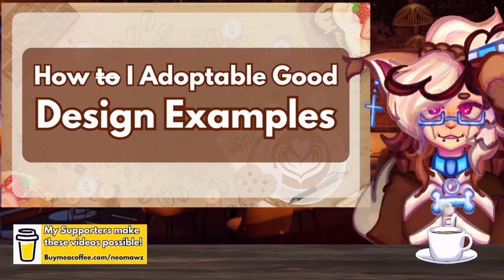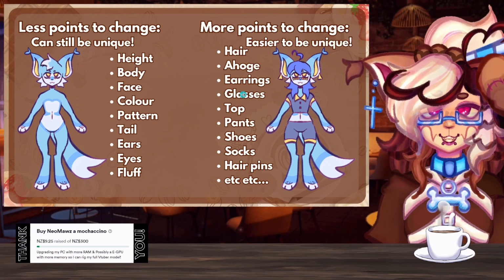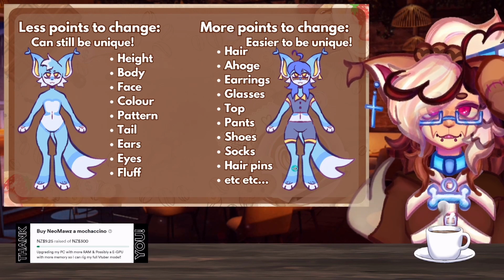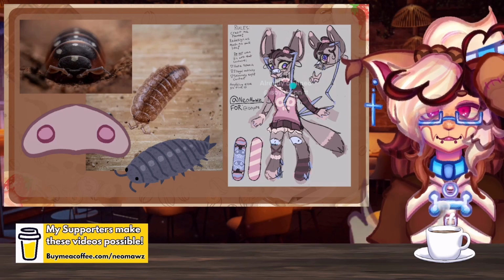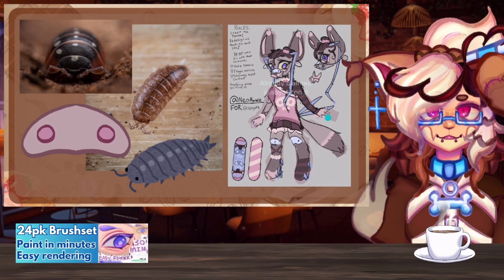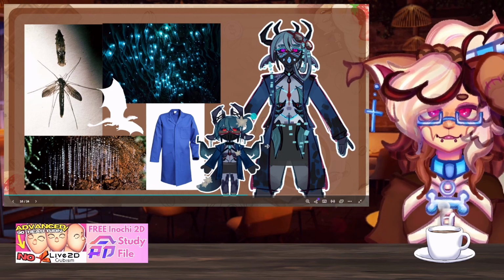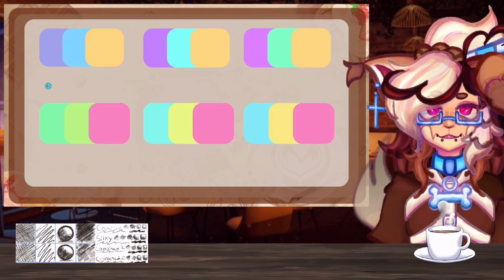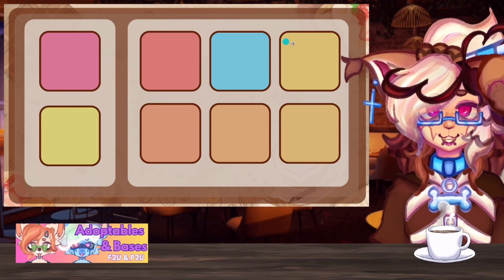5 Tips to Create Unique Furry Adoptables & OC's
In this video, I tell you my 5 Top Tips for How To Design Unique Adoptables and Original Characters. I focus on Furry & Anthro Character Design here, but these tips can apply to any OC, no matter your style.

00:00 - 00:17 How to Adoptable Good
00:17 - 00:29 Design Examples
00:29 - 01:21 How to Make Less Generic Anthro Designs
01:21 - 02:09 Using Hyper Specific Inspiration
02:09 - 3:08 Merging Multiple Concepts
3:08 - 4:37 A Unique Colour Scheme for a Strong Focal Point

My Current Stylus for Procreate:*
🐾 1st Generation Apple Pencil
Previous Stylus:
🐾 Adonit Dash 3 Stylus
My Current Microphone:
🐾 JBL Quantum Stream Talk

Ever wanted to help design a vtuber? Come vote on my model's final appearance with me!

5 Tips to Create Unique Furry Adoptables & OC's - Avoid Generic Designs!